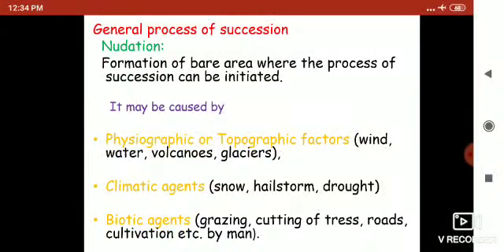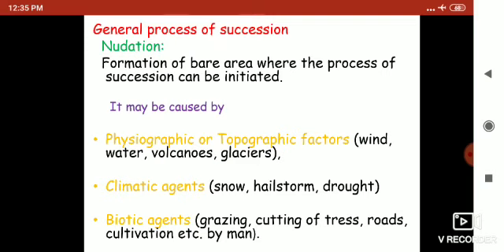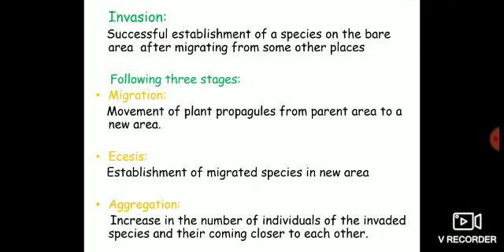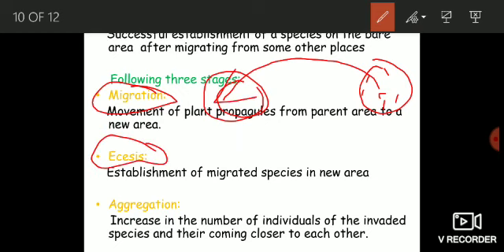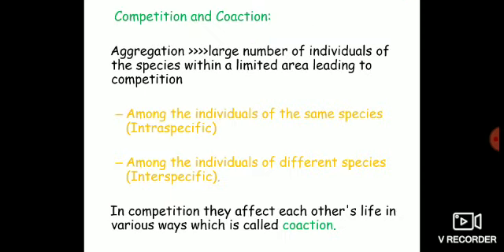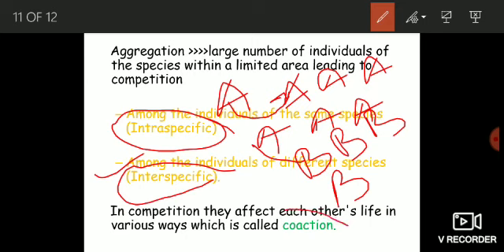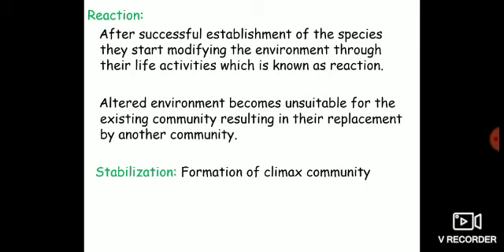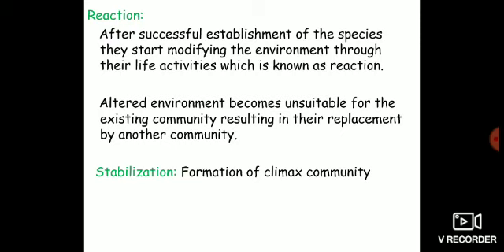Stages of ecological succession... 12th